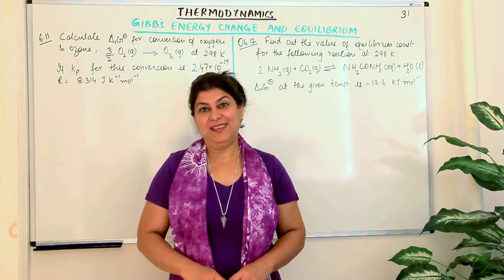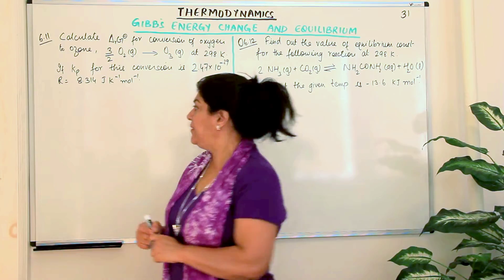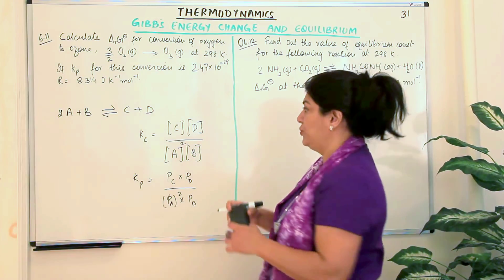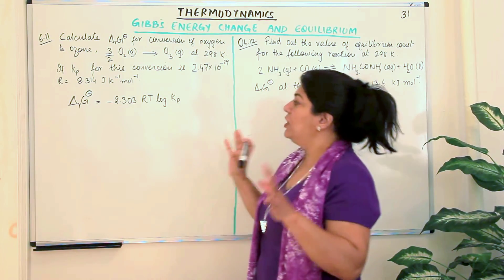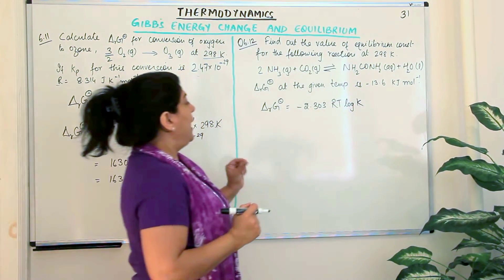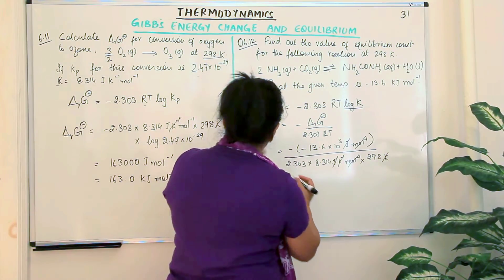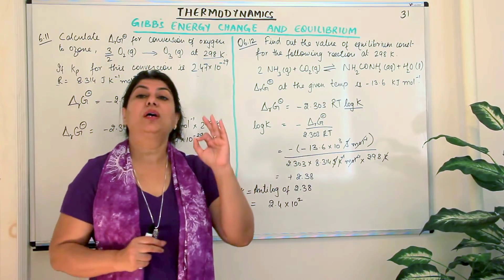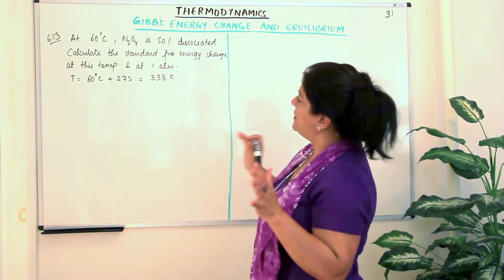Gibb's Energy Change And Equilibrium - Practice Problems - Thermodynamics (Part 31)